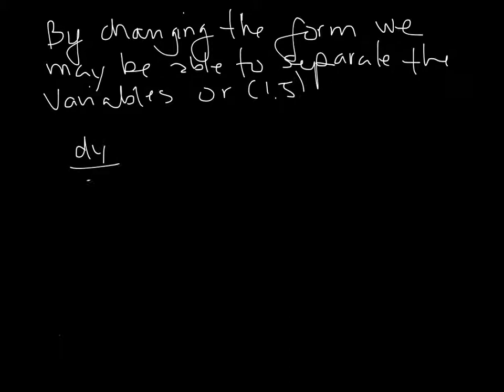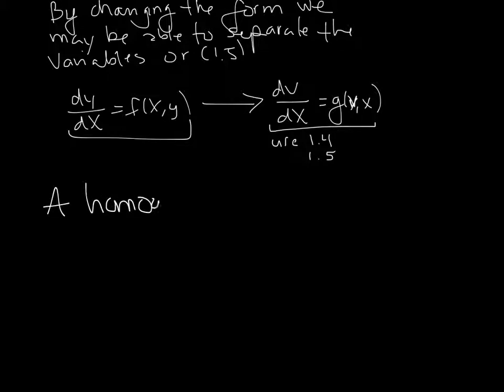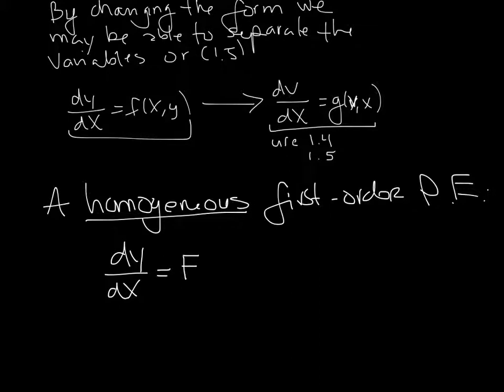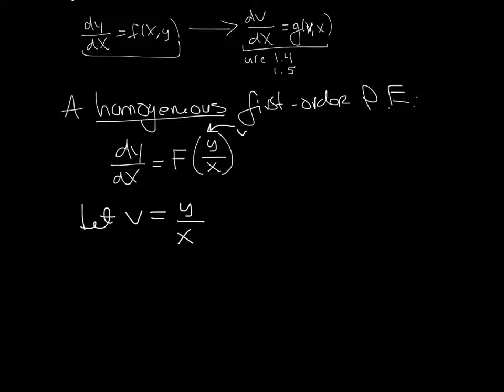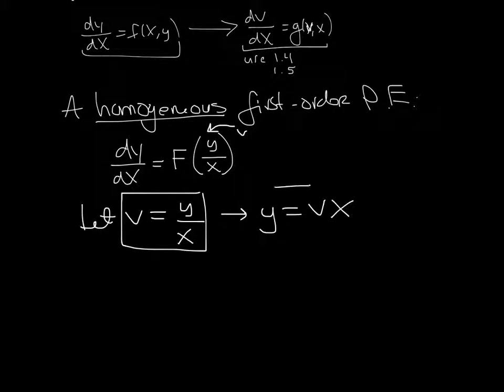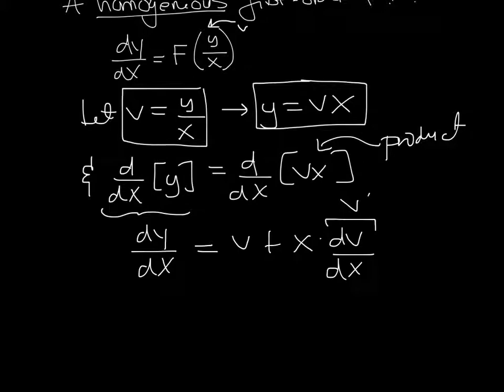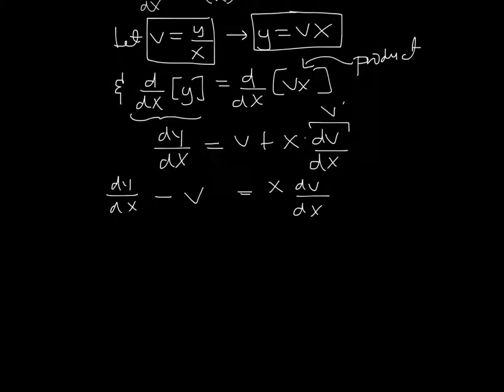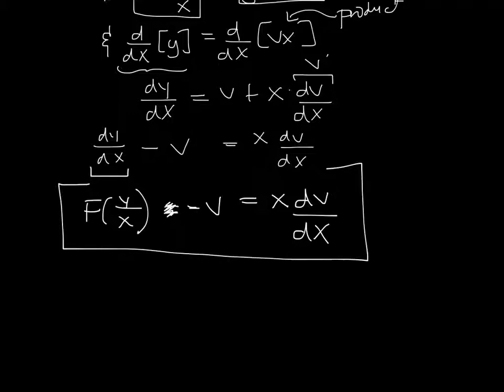1.6 Homogeneous Equations